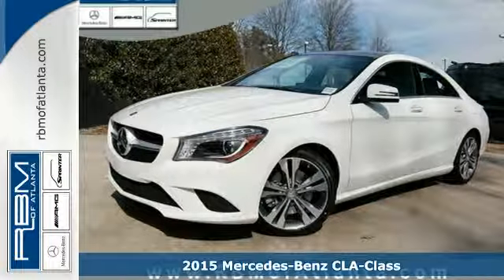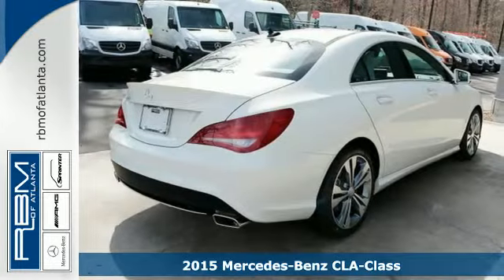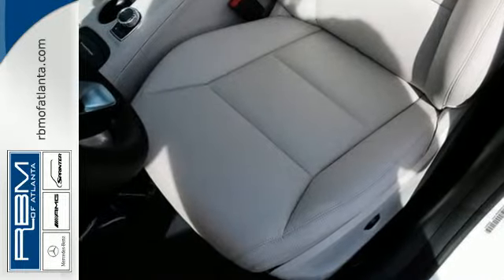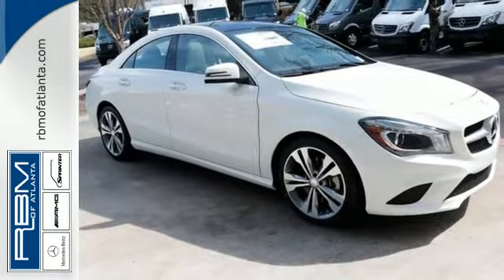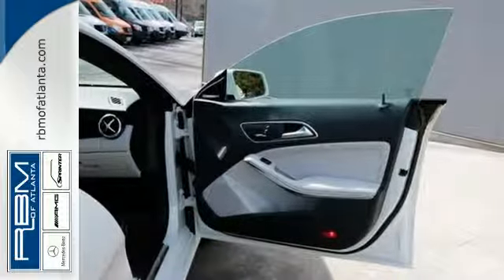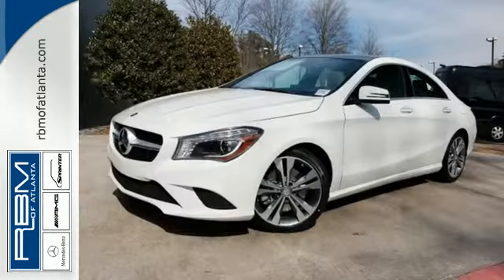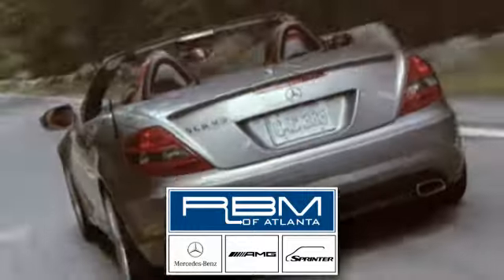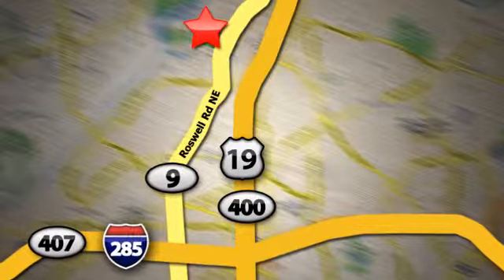New 2015 Mercedes-Benz CLA-Class Atlanta GA Sandy Springs, GA T29767 - SOLD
Year: 2015
Make: Mercedes-Benz
Model: CLA-Class
Trim: CLA250
Engine: 4 Cyl. 2.0 L
Transmission: Automatic
Color: Cirrus White
Interior: Ash
Stock #: T29767
VIN: WDDSJ4EBXFN175946

Give us a call at:

Address:
7640 Roswell Rd